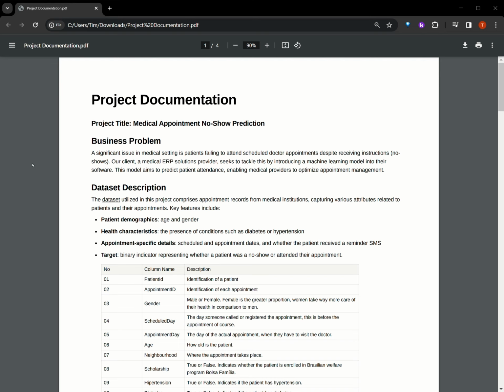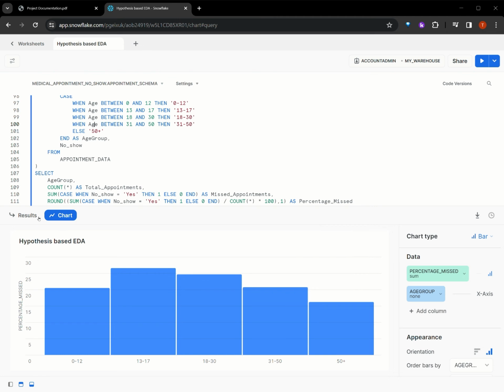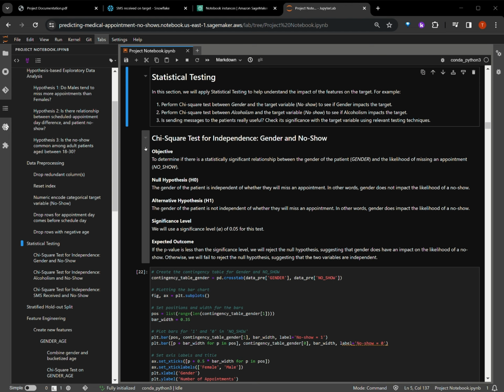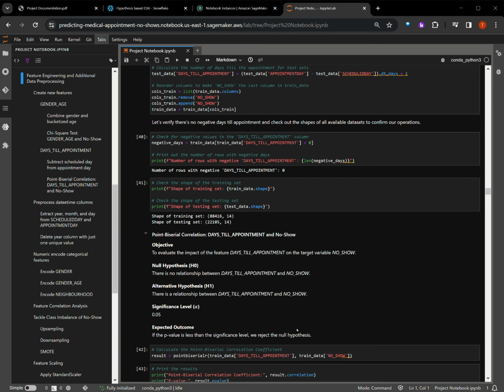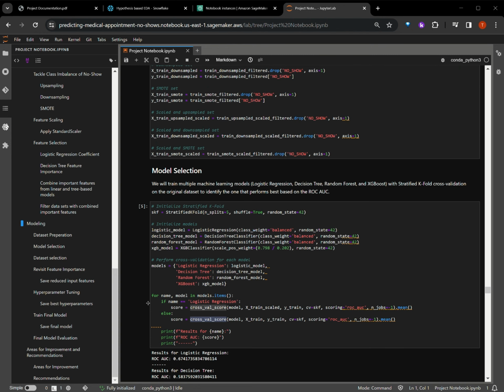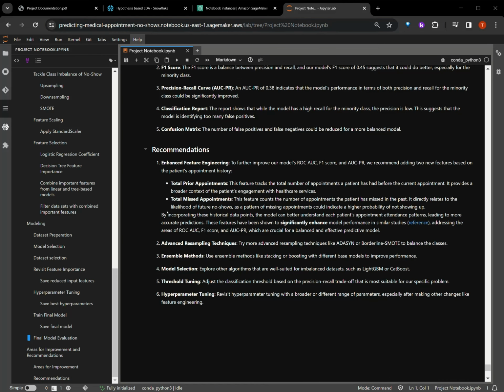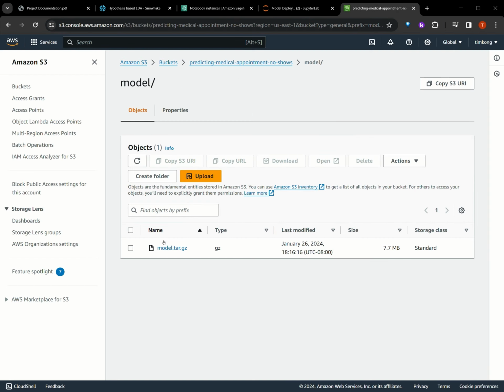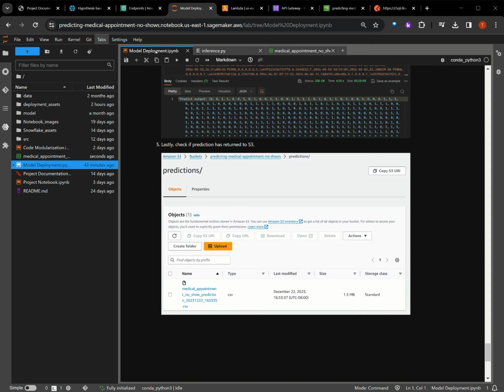Machine Learning Project for Predicting Hospital No Show Appointments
In this video, we'll explore a fascinating machine-learning project aimed at predicting medical appointment no-shows. The project focuses on leveraging historical patient data, including demographic information, appointment details, and past attendance records, to train a machine-learning model. By analyzing various features such as patient age, gender, appointment scheduling factors, and previous appointment history, the model aims to predict the likelihood of a patient missing their scheduled medical appointment.
For more such enterprise-grade machine learning projects and comprehensive hands-on learning experiences, visit ProjectPro. Explore our diverse library of project templates designed to enhance your data science skills and tackle real-world challenges. Start your data science journey with ProjectPro today!